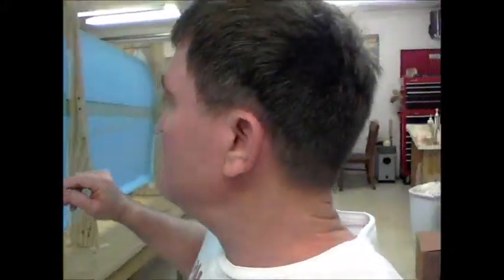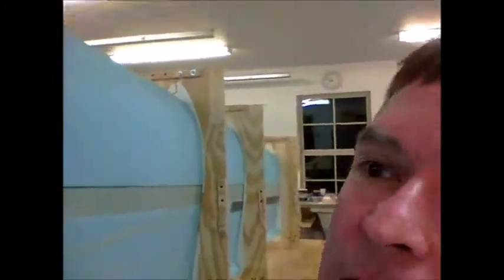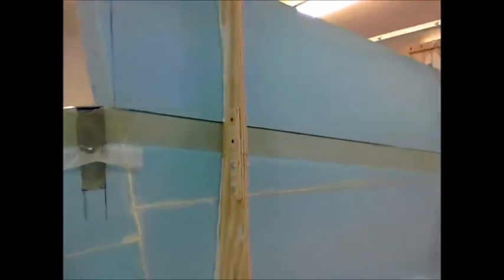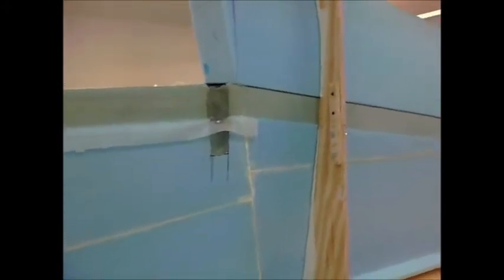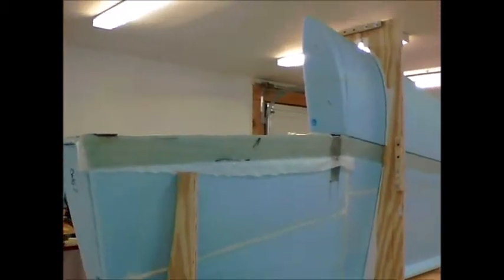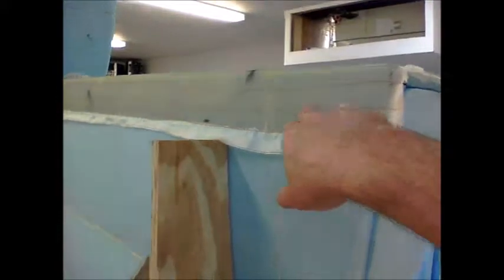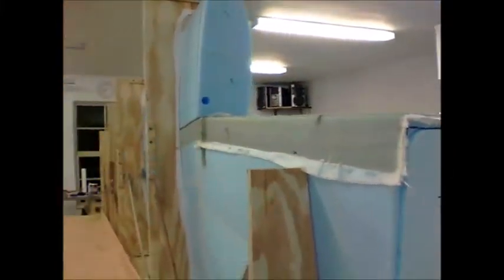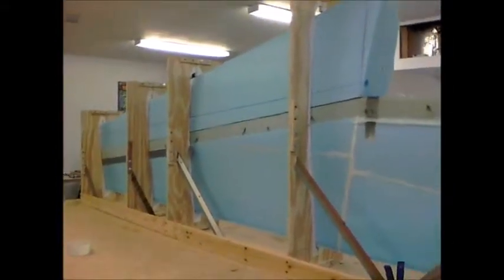Cozy Build -Wing Update